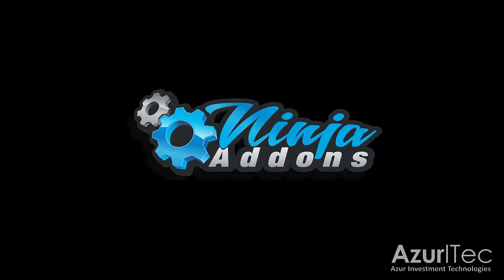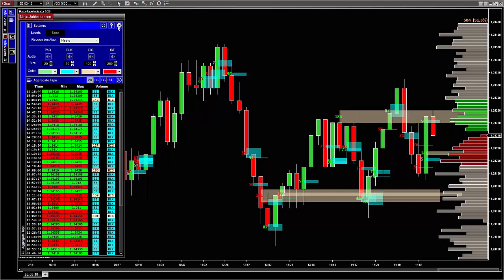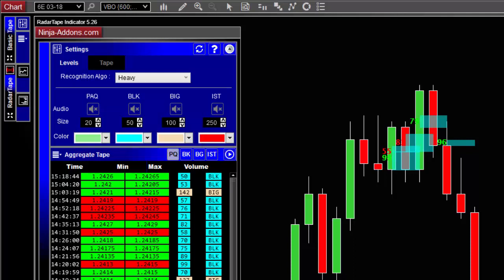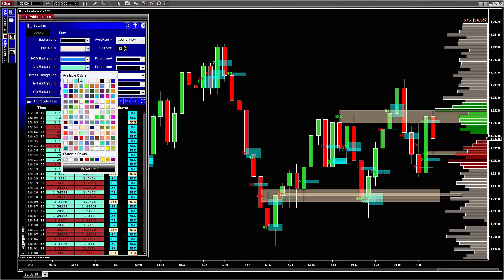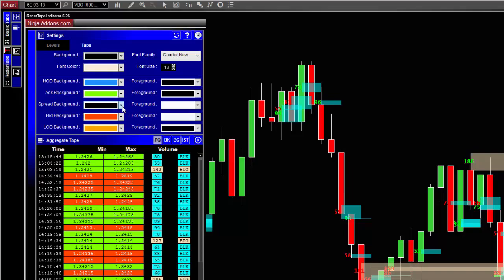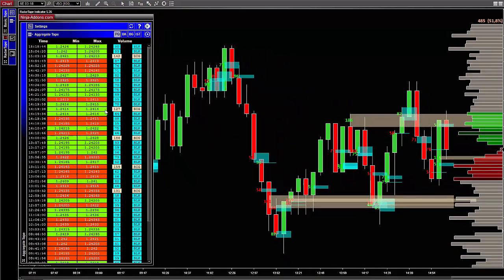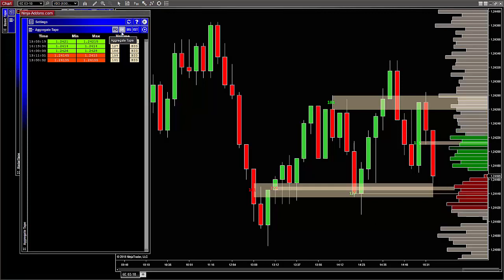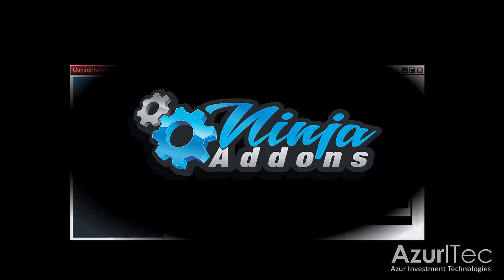An Overview of the Aggregate Tape Toolbar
- Aggregate Orders’ Toolbar, NinjaTrader 8,
- This video tutorial gives you an overview of the new Aggregate toolbar of the Radar Tape Indicator for NinjaTrader 8
- To know more about the Radar Tape Indicator and its toolbar, visit our
- Christophe Berthault, Retail Trader and Passionate Developer